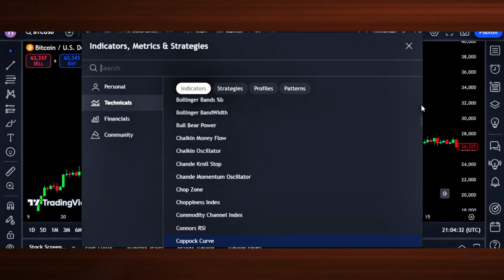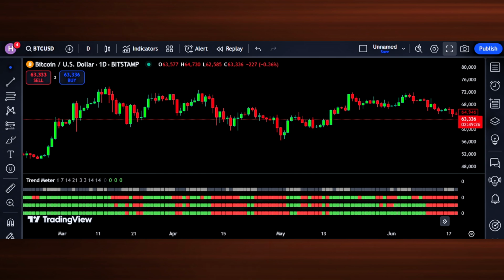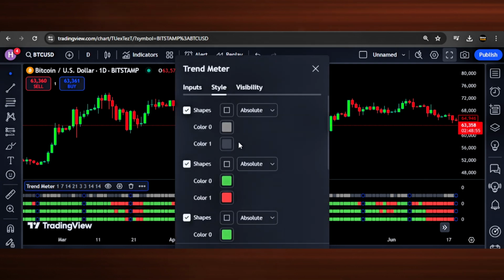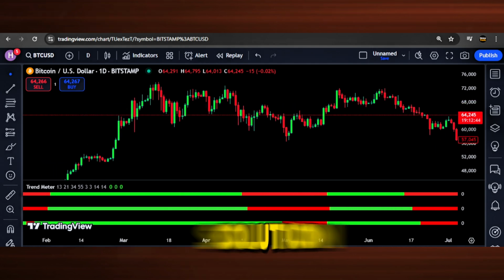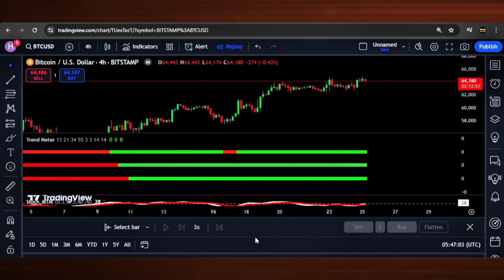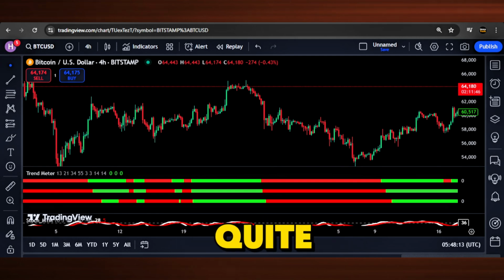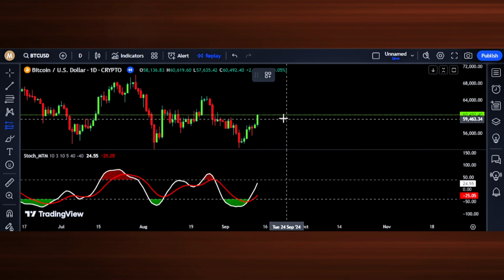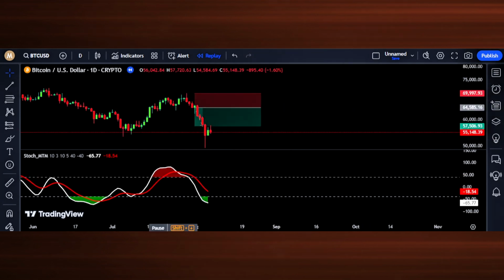Trend Meter Indicator Strategy Cryptocurrency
Looking for a way to level up your crypto trading game? Let me introduce you to the BEST Trading Strategy for Cryptocurrency—a simple yet powerful approach that’s perfect whether you’re just starting out or already in the game. This strategy focuses on nailing the best entry and exit points using proven technical indicators, while keeping your risk low and your profits steady. It works like magic for all kinds of trades—day trading, swing trading, or even quick scalps—and adapts to the ups and downs of Bitcoin, Ethereum, or your favorite altcoins. Ready to trade smarter and see real results? Let’s dive in and make it happen!

The information provided in this video is for educational and informational   only. It should not be considered financial advice, investment advice, or a recommendation to trade or invest in any financial markets. Trading and investing involve significant risk of loss, and you should only trade with money you can afford to lose. Past performance does not guarantee future results. Always conduct your own research and consult with a licensed financial advisor before making any trading or investment decisions. The creator of this video is not responsible for any financial losses or damages incurred.